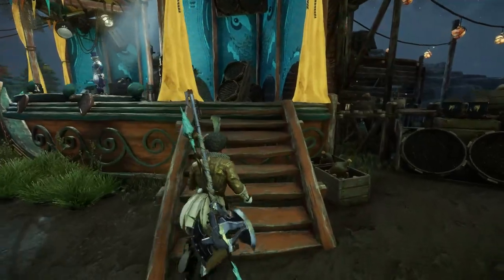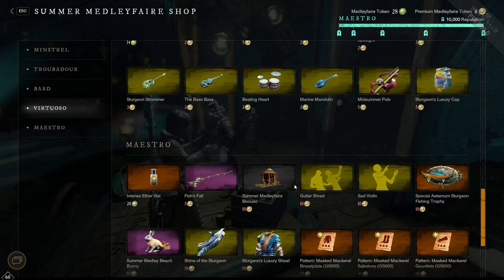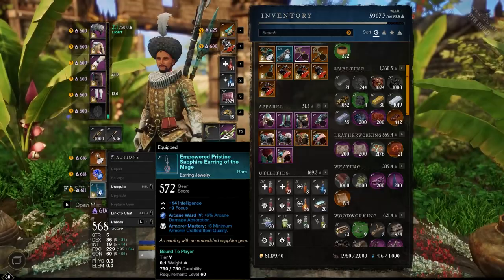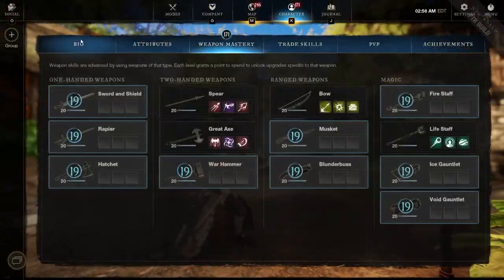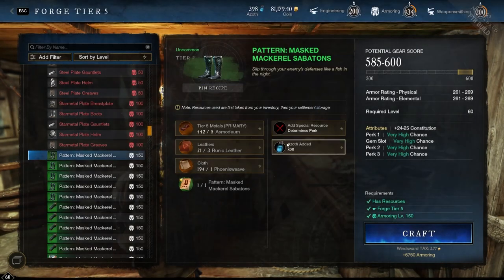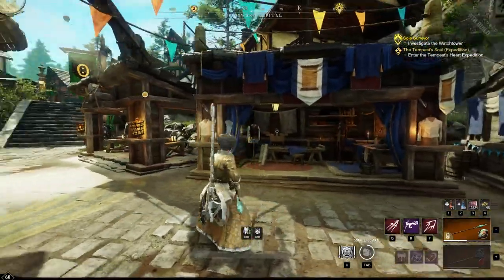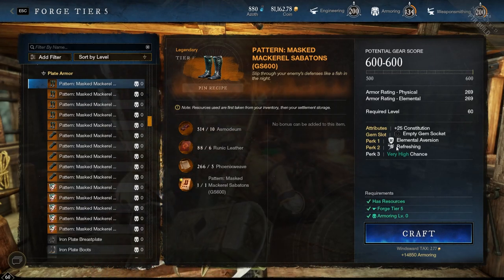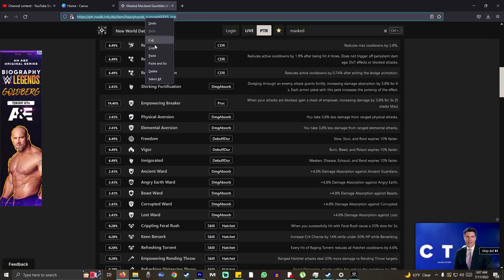Crafting ALL Summer Medleyfaire Armor Patterns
𝙏𝙞𝙢𝙚 𝙎𝙩𝙖𝙢𝙥
0:00 Intro
1:56 Bug
4:38 Green Pattern Crafting
7:43 Legendary Pattern Crafting
11:53 Gear Showcase
13:47 Outro